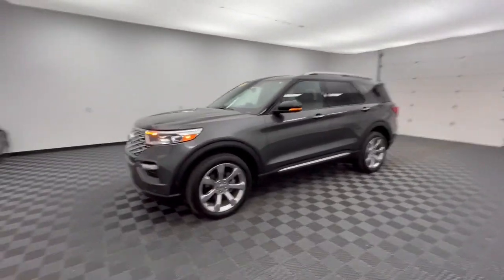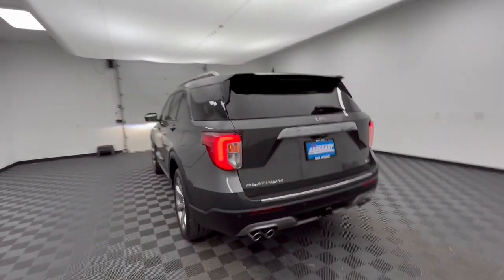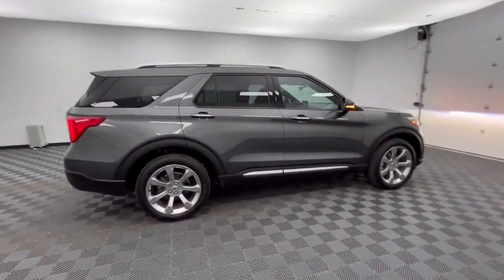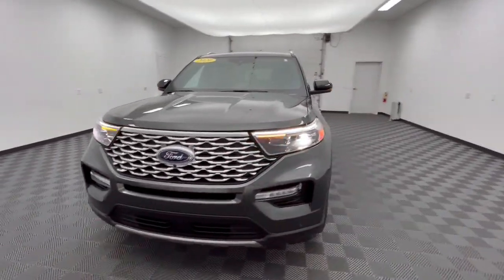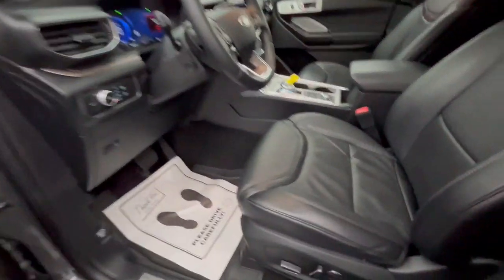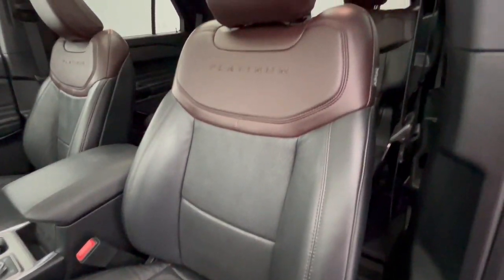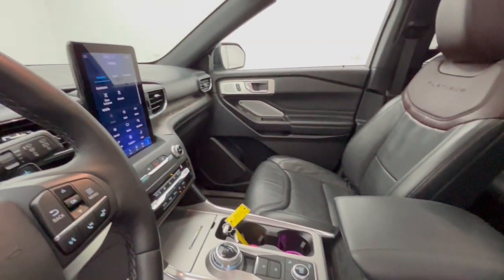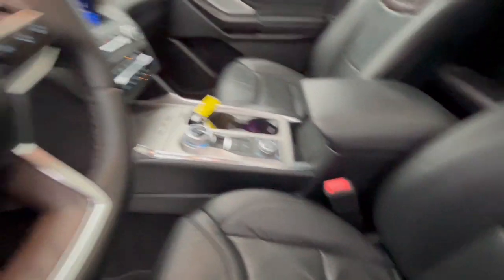2020 Ford Explorer Platinum OH Troy, Dayton, Tipp City, Piqua, Casstown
Pre-Owned 2020 Ford Explorer Platinum available at Dave Arbogast Buick GMC located in 3540 S Co Rd 25A, Troy, OH, 45373. Servicing the Troy, Dayton, Tipp City, Piqua, Casstown area.
Please mention the stock G17290BT when you contact the dealership for this vehicle.

Picture yourself in the  2020  Ford Explorer.  Answer the call to adventure in this Ford Explorer, the mid-size SUV with a commanding presence and technology that lets you customize your driving experience. Whether you're towing, negotiating rough terrain, or simply cruising the scenic route, this can-do vehicle infuses every excursion with confidence. These are just some of the great options this vehicle comes with: Heated Steering Wheel
, Apple Carplay®/Android Auto®, Touchscreen Infotainment System, Navigation System, Keyless Entry, Sun/Moonroof, Power Liftgate, Heated Mirrors, Satellite Radio, Woodgrain Interior Trim. Feel confident on every journey when you're behind the wheel of this Explorer. Treat yourself to a test drive today. Our friendly staff will give you an outstanding customer experience.